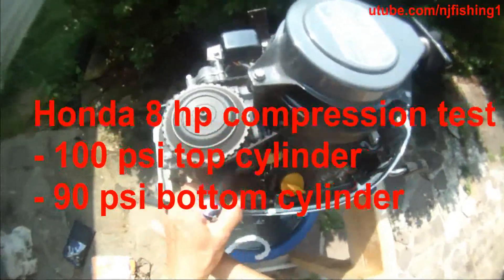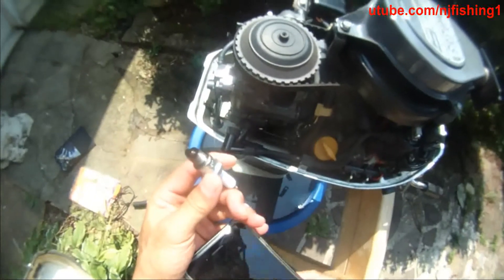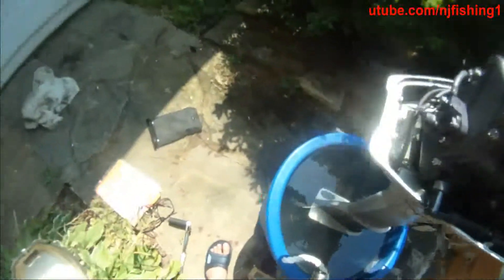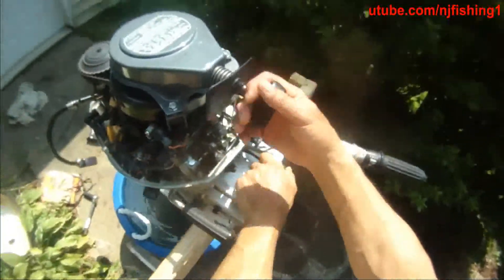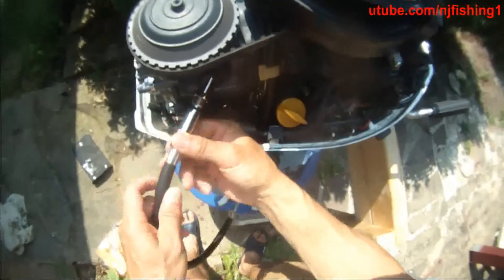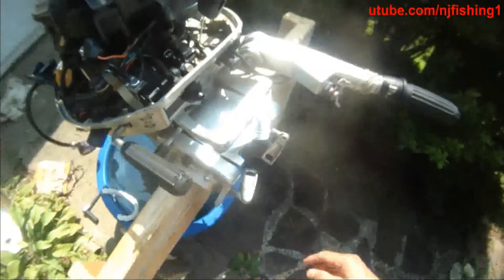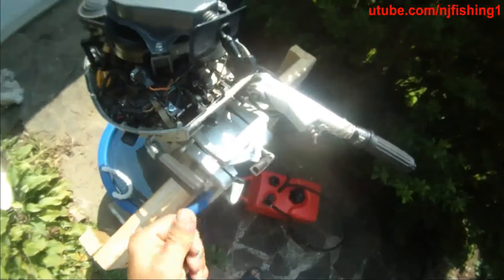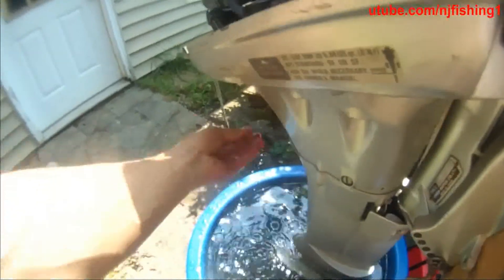1999 honda 8 hp 4 stroke outboard compression test - 3 easy steps and cold start it!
I was cold starting this nice Honda 8 hp outboard after I did the compression test.
1999 honda 8 hp  4 stroke outboard  compression test - 3 easy steps:
(1) remove kill switch
(2) remove all spark plugs
(3) screw compression tester into the spark plug hole and do the test for each cylinder.
I got 100 psi for the top cylinder and 90 for the bottom cylinder.